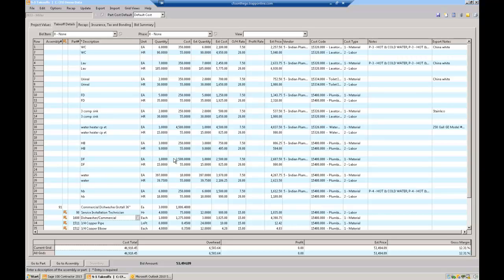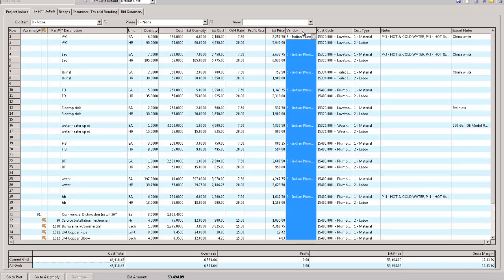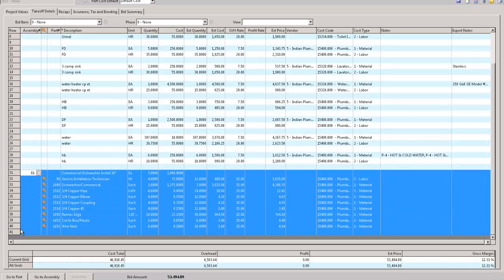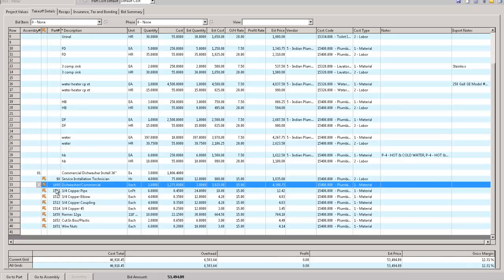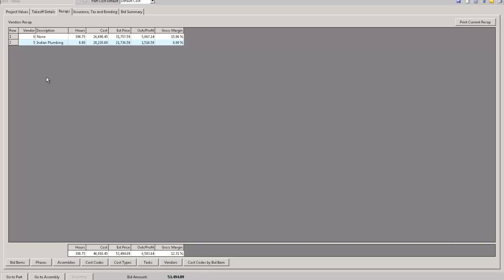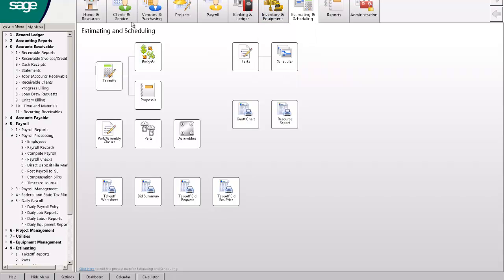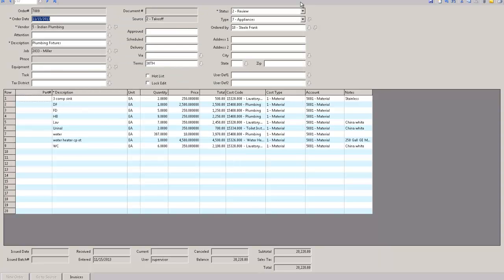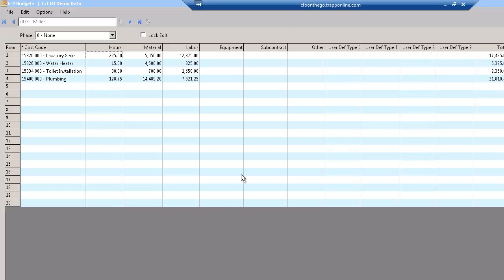Sage 100 Plumbing Quick Estimate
Creating a quick estimate in Sage 100 Contractor for a plumbing company